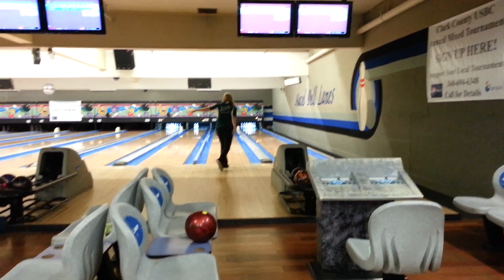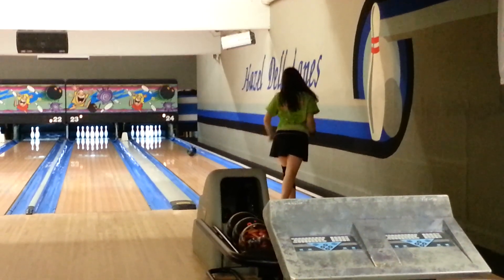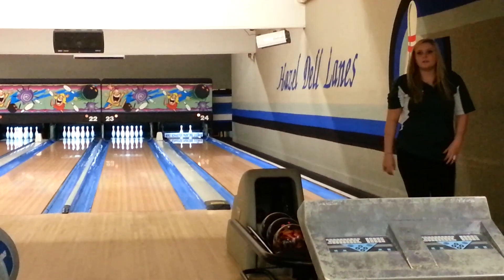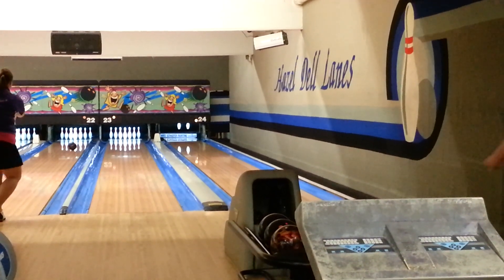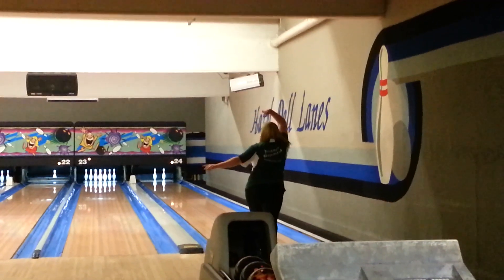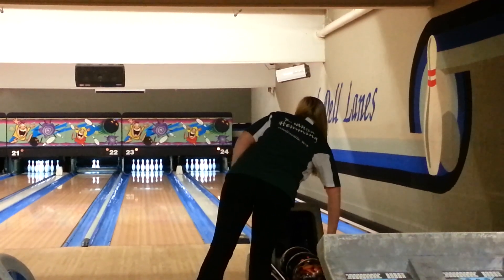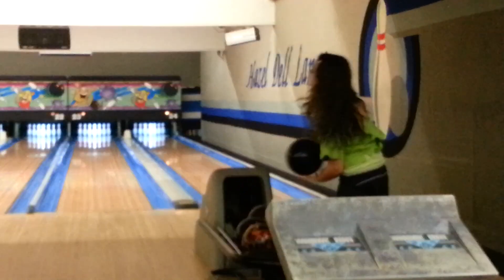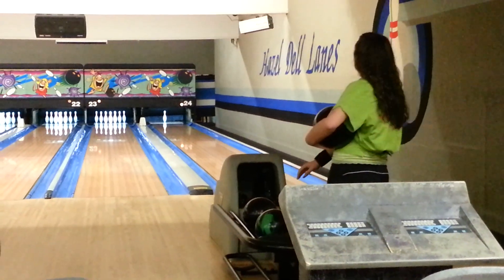JBT at Hazel Del 11-10-12 Handicap Part 2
Hannah Abney vs. Bri Hemming - Part 2